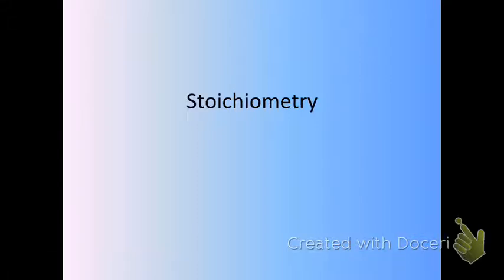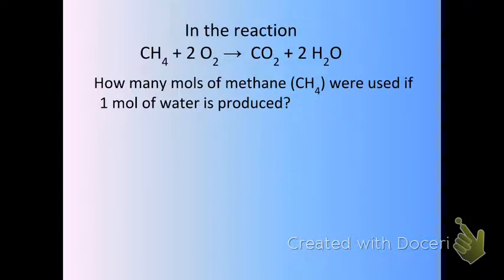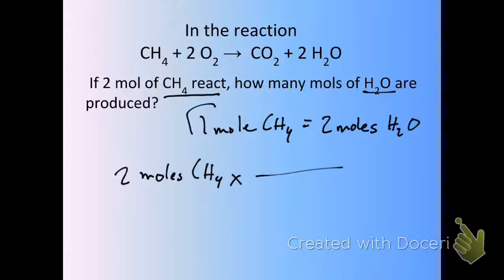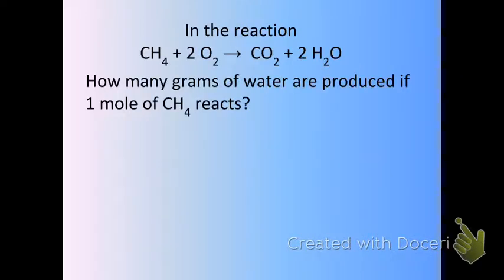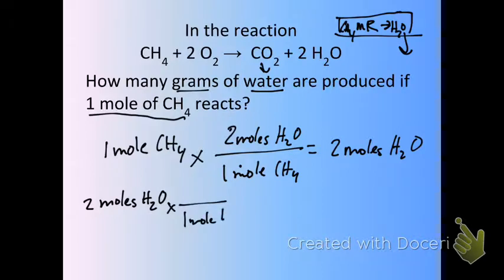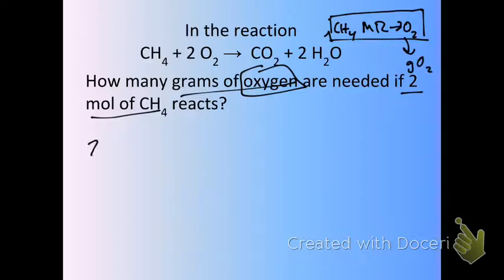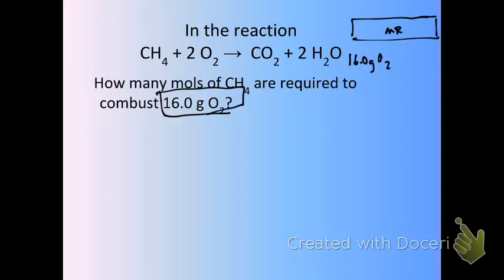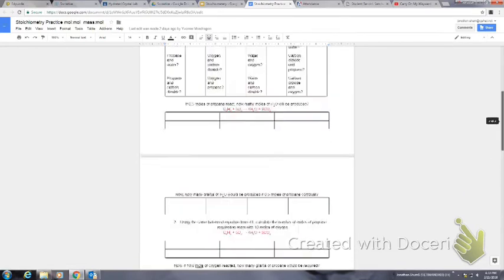Stoichiometry (mole: mole, mole : mass)